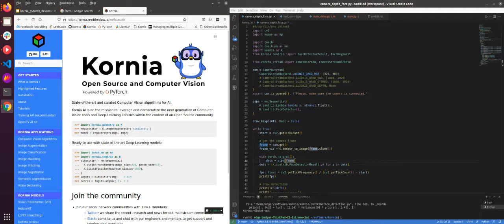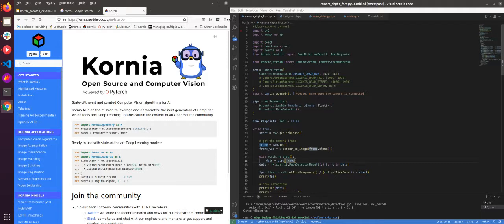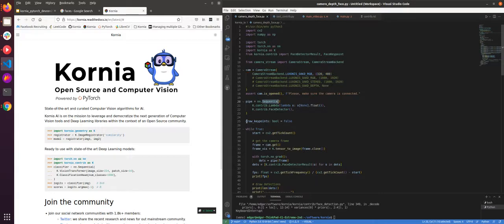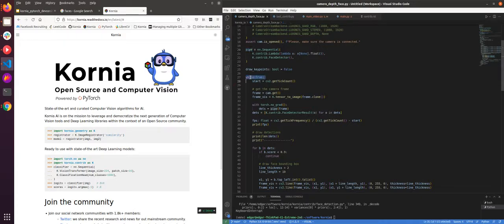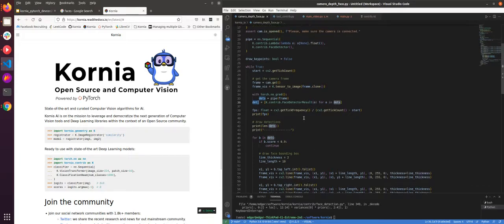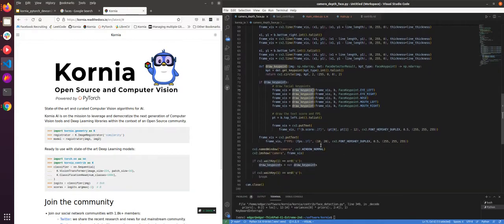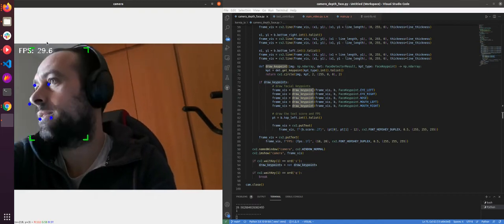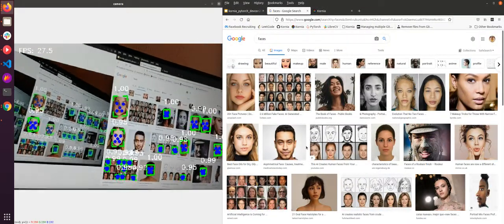Real time FaceDetector with Kornia in CPU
In this video we show the Kornia FaceDetector running in real time in the CPU. Additionally, we go through the code and show the future VideoStream API wit the OpenCV OAK-D camera.

Or contribute to the project :)